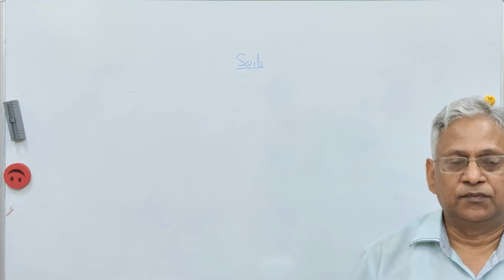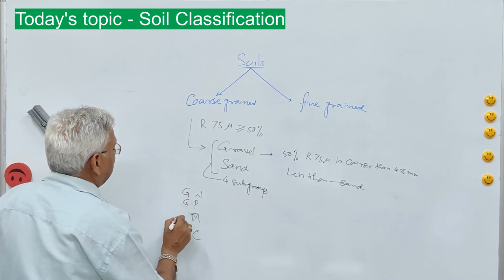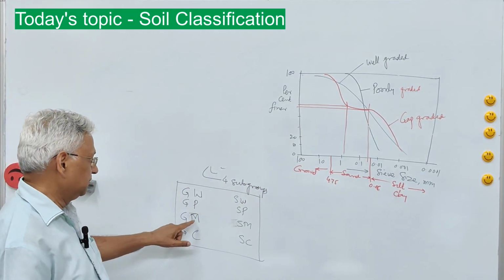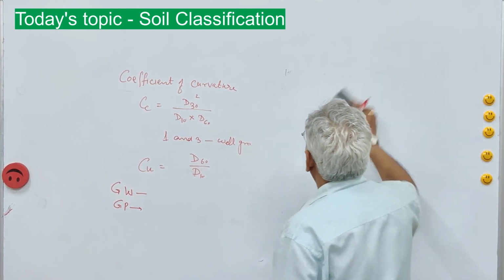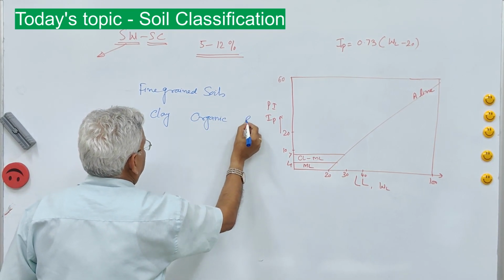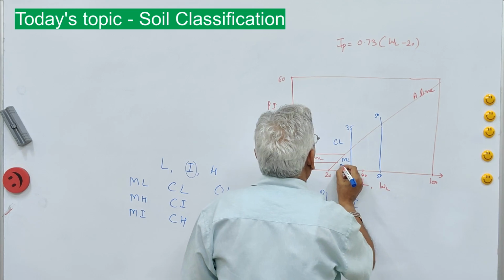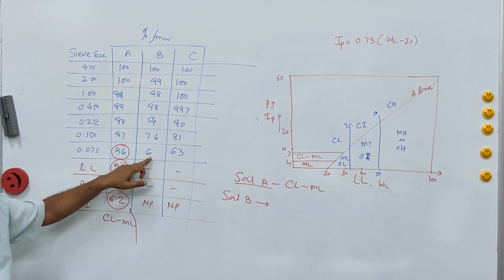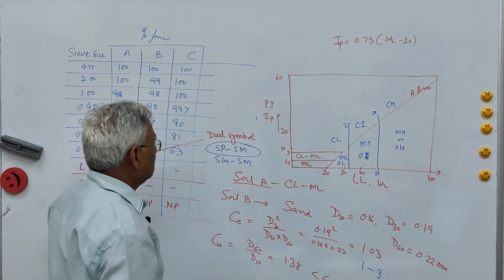Soil classification as per Indian Standard Soil Classification System, fine and coarse grained soil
This video explains the Soil Classification system as given in IS 1498, It is also called ISSCS Method of soil classification. Three examples are taken to explain the procedure. Watch till end to get the full procedure.